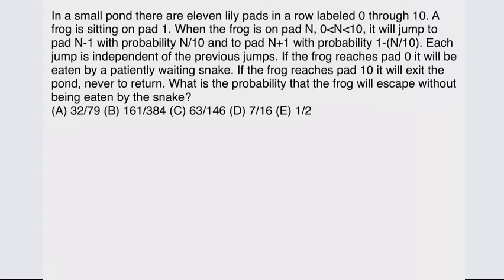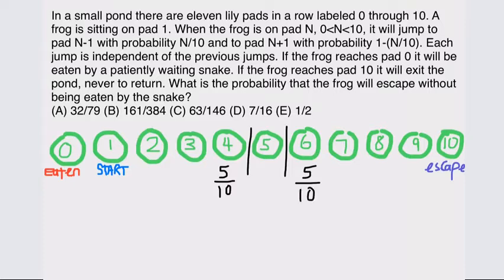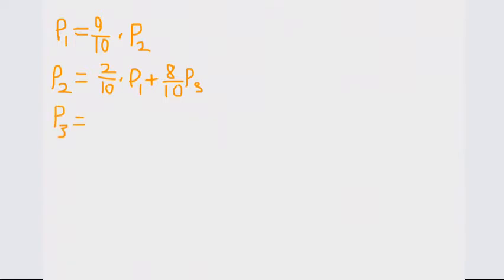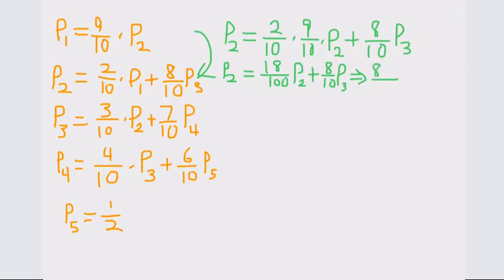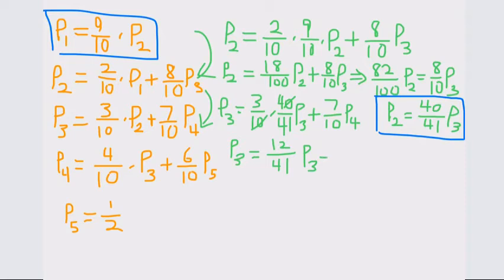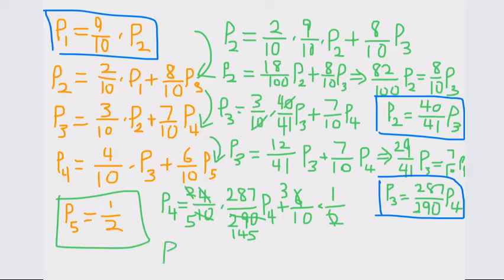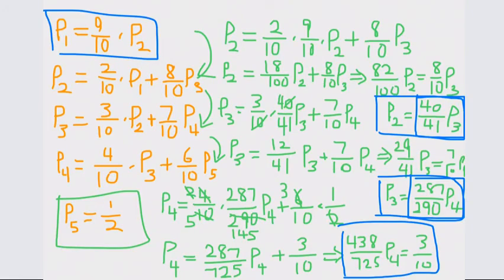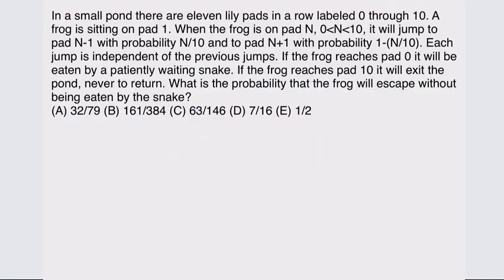2014 AMC 10B #25 / 2014 AMC 12B #22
Once you set some variables, then set up equations to solve for those variables, it is straightforward from there.

Define a recursive function for a probability (the probability of escaping from pad k is *dependent* on the probability of escaping from pads k-1 and k+1) and use a system of equations to find the answer.

0:00 Introducing the problem
0:43 First observation
1:49 Defining a probability P_k
2:12 Finding system of equations
10:07 Subscribe!